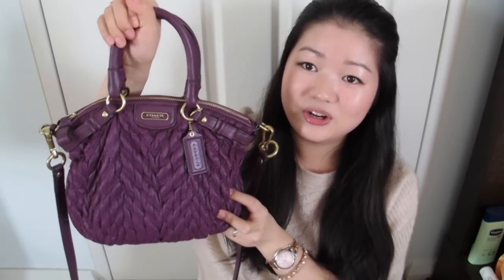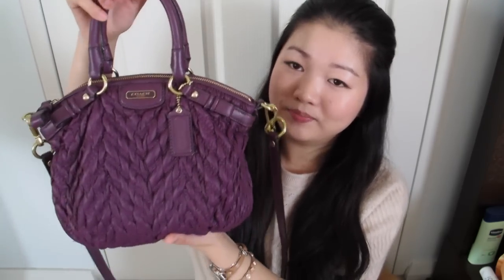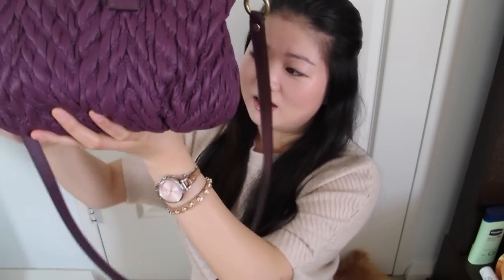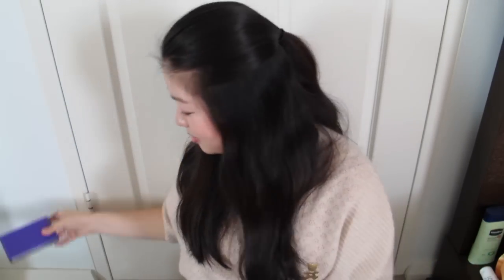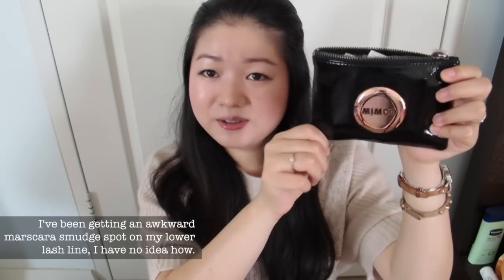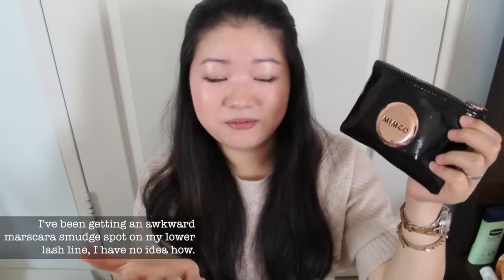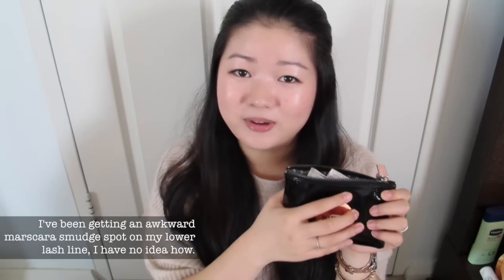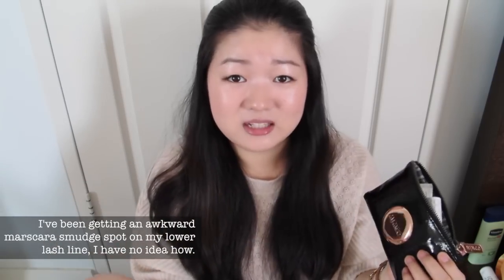Updated Whats in my bag ~BeautyXBB~